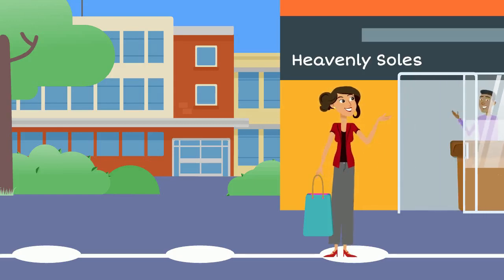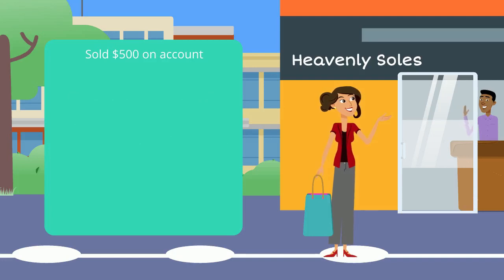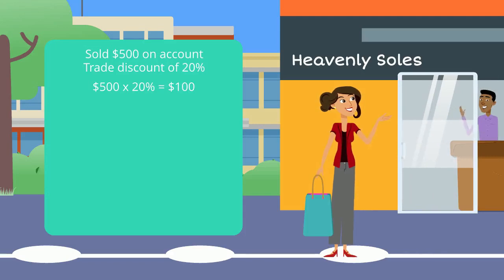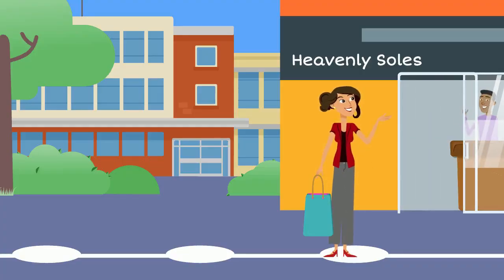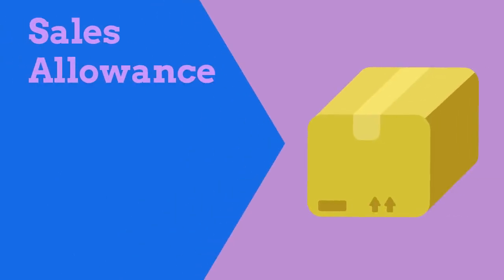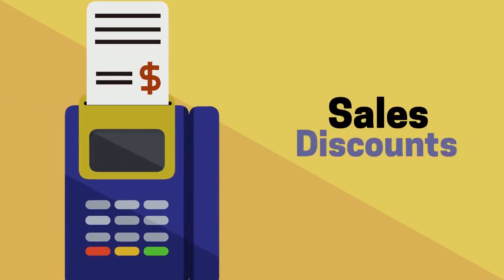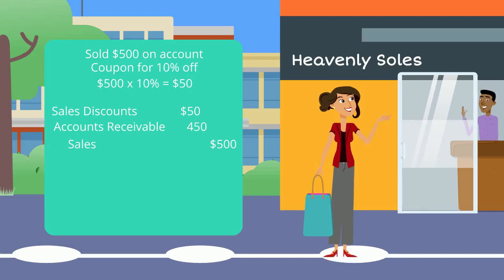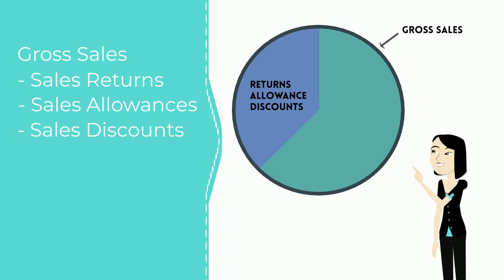Net Revenue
Meet a new batch of accounts and learn how to calculate net revenue.